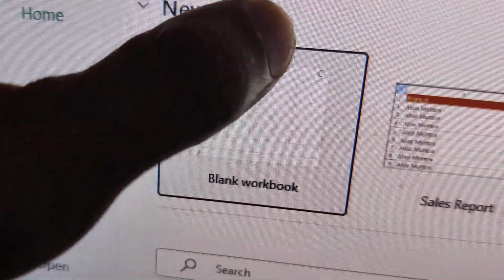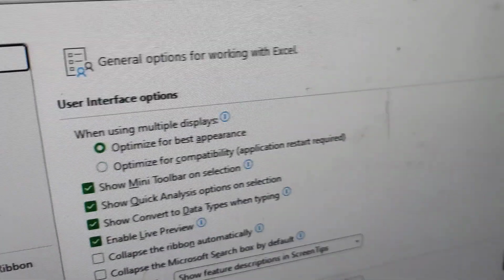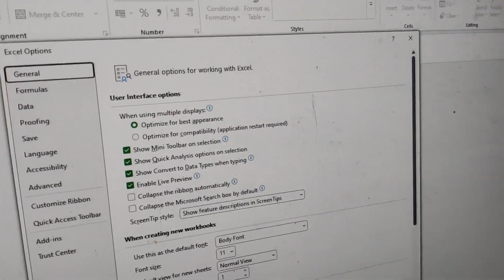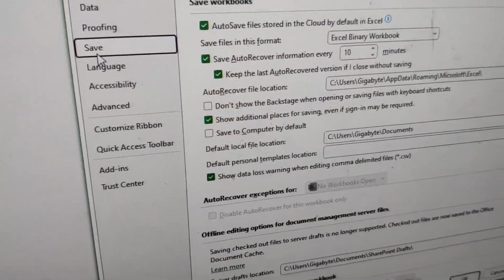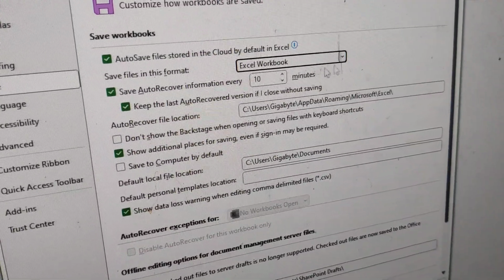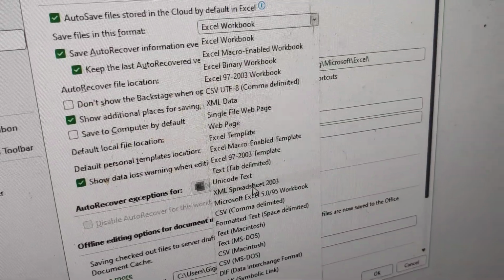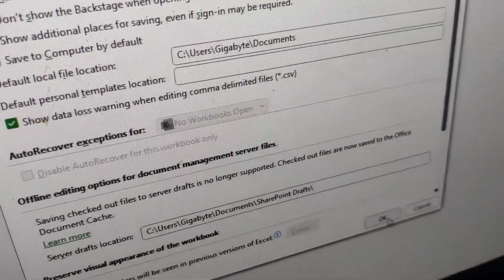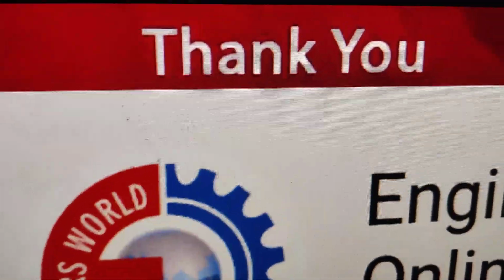How to save ms excel workbook page as XML spreadsheet 2003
How to save ms excel workbook page as XML spreadsheet 2003 is explained in this video